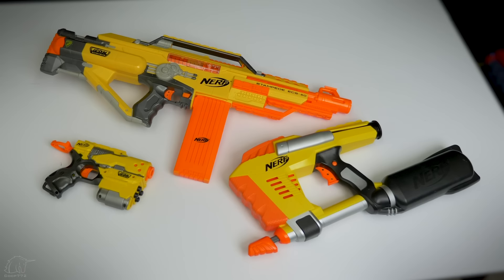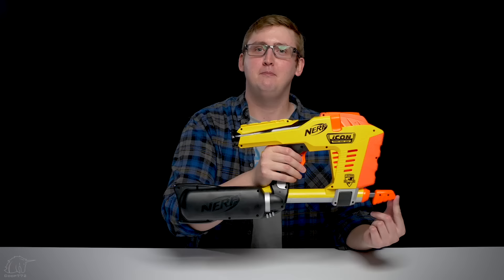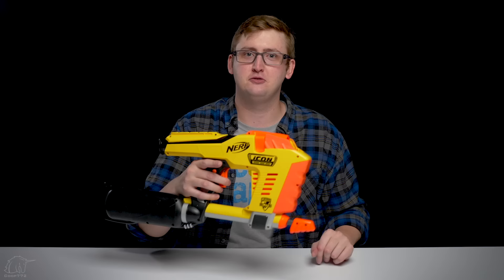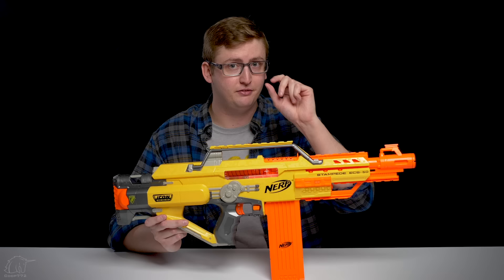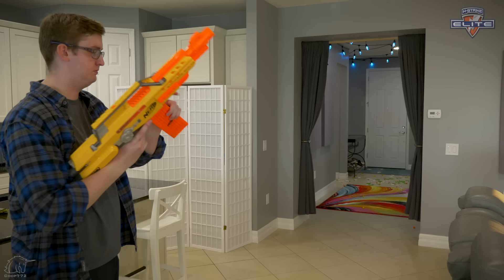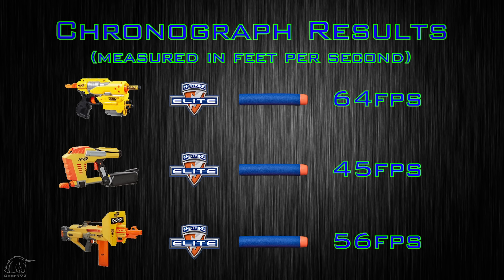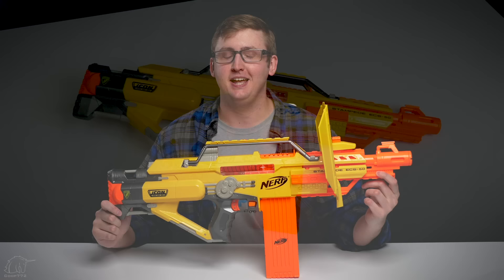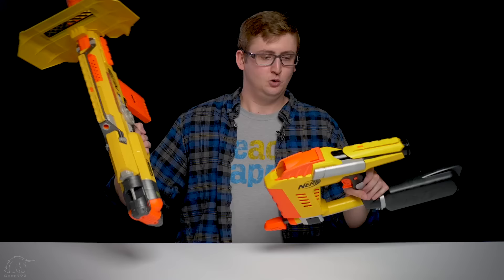[REVIEW] Nerf Icon Series | Group Review: Stampede, Magstrike, & Element!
Available at Target

Video review of the Nerf Icon series blasters.